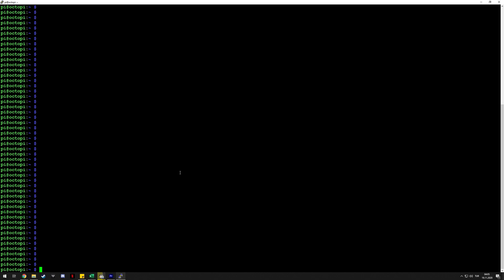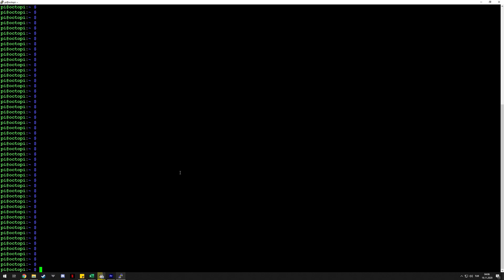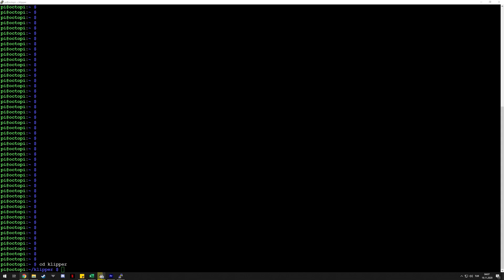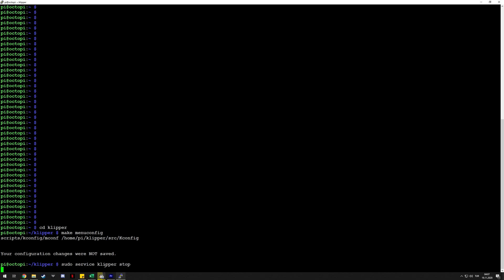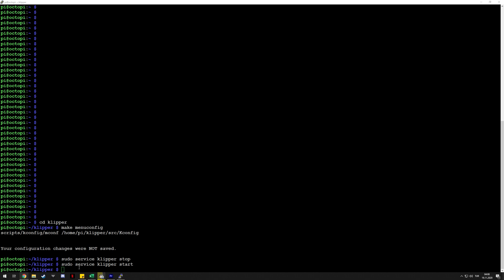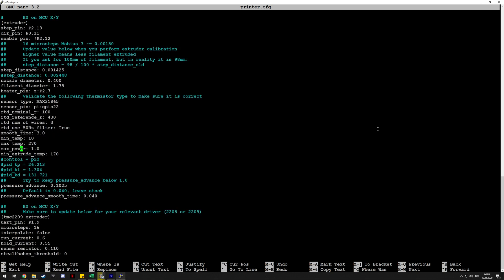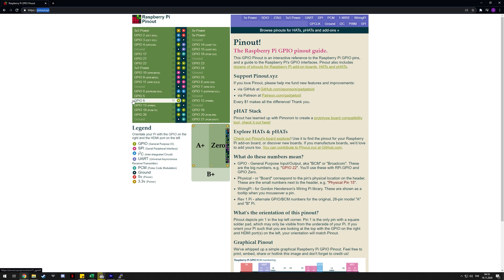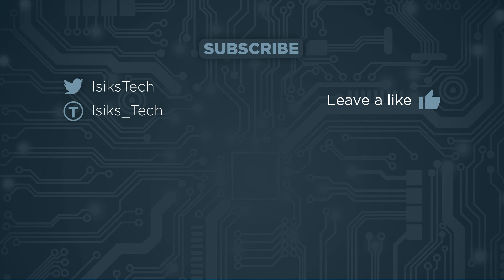Using a Pi as MCU on Klipper